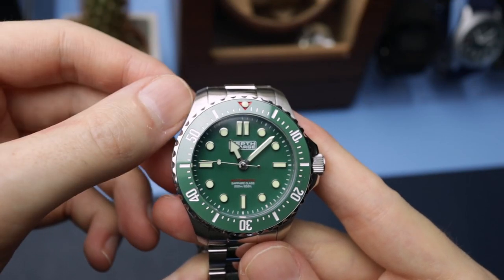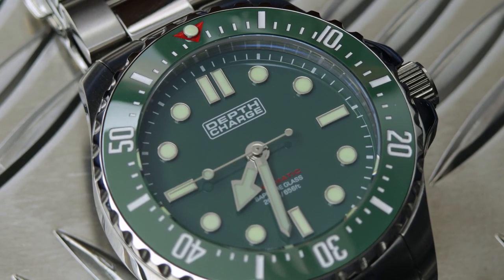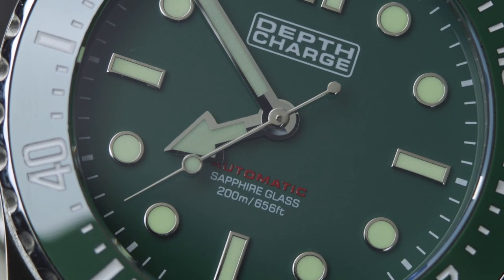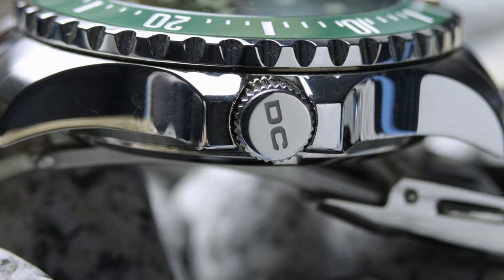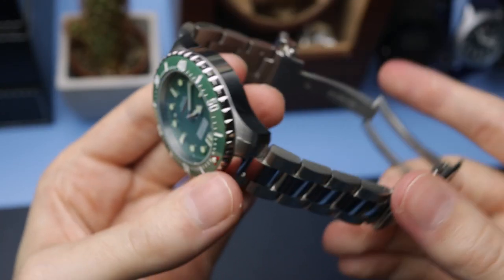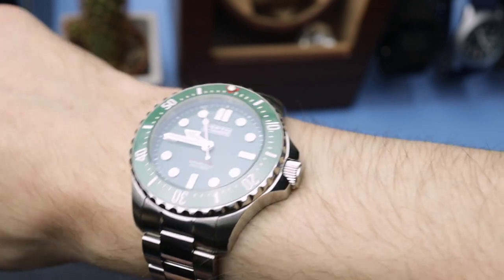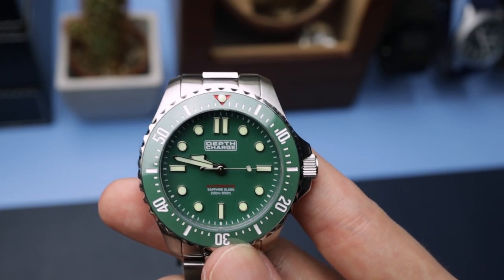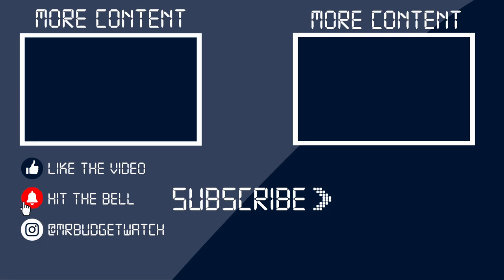Depth Charge DB106631 Review - A Good First Attempt?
What's happening good people, today I'll be seeing if this first watch from Depth Charge is a good first attempt. This watch does have some traits of other watches, but it's not exactly what I would call a homage either. But it does have some solid specs for the price, but is it any good?

My Top AliExpress Watch Picks
Pagani Design Sub Homage
Pagani Planet Ocean Homage
Cronos Sub Homage
Guanqin Hydroconquest Homage
Pagani Design BB58 Homage
Pagani Design BB58 GMT Homage

Watch Straps I Personally Use
Elastic Nato
Premium two-piece nylon
Parachute elastic nato
Seatbelt premium nato
Seatbelt single pass nato
Two-piece canvas strap
High quality leather strap
Quick release milanese

Watch Accessories And Tools I use
Watchmakers screwdriver set
Springbar tool and bracelet adjuster
Travel pod
Caseback tool
316L Milled clasp
Spare spring bars
Tool kit

Shopping via the links does not cost you anything extra but it does help keep the channel and blog running. Currently the channel and blog is a member of the AliExpress and Amazon programmes.
Thanks again.